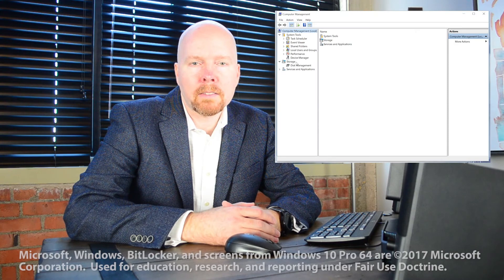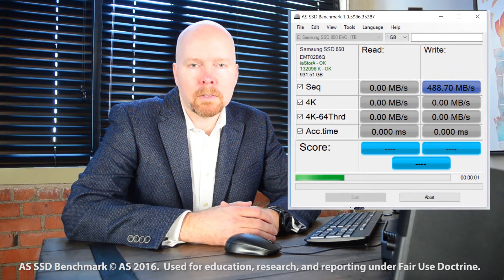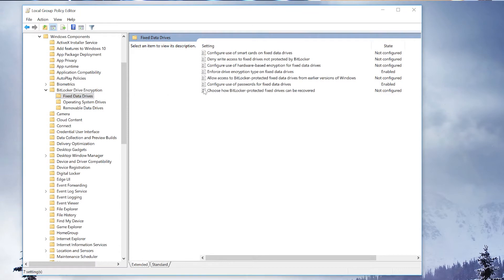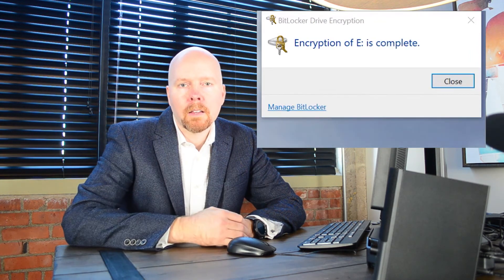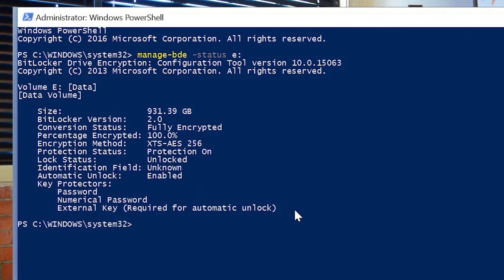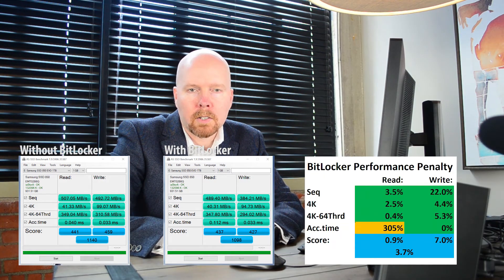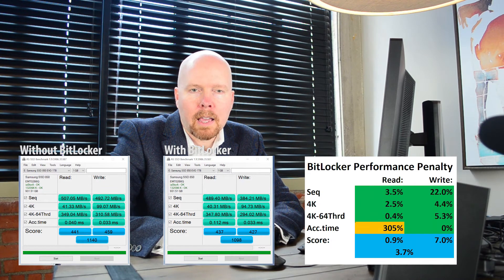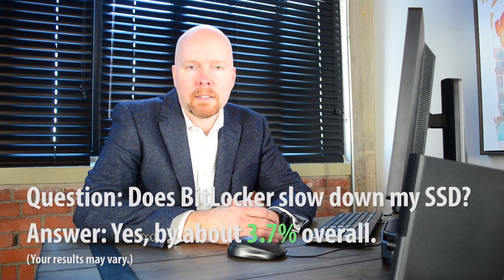Does BitLocker Slow Down My SSD?